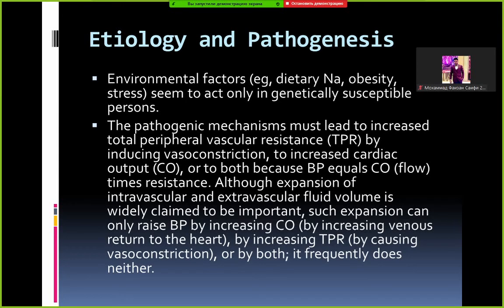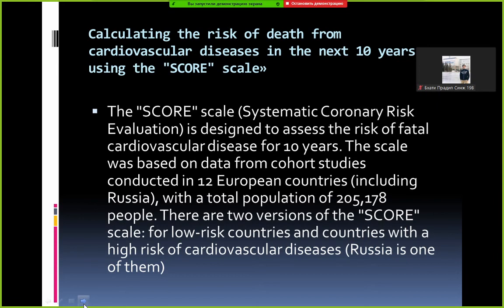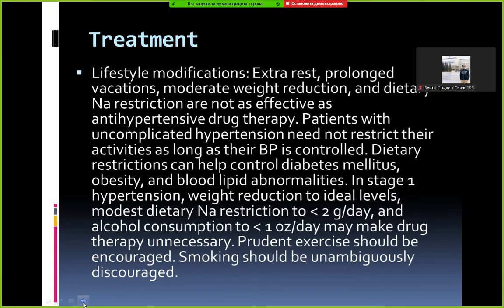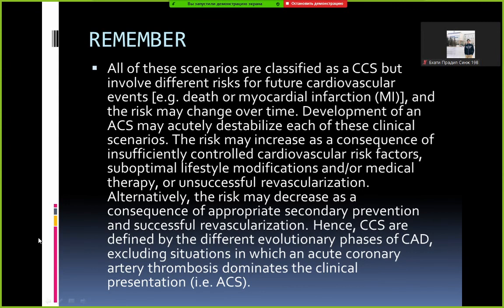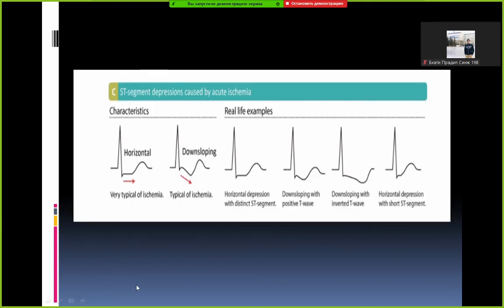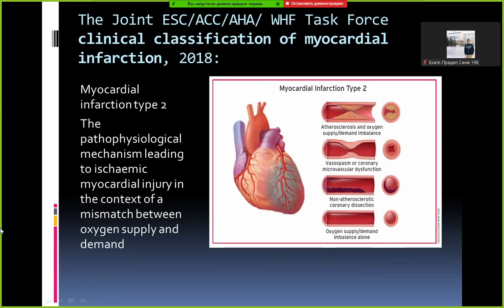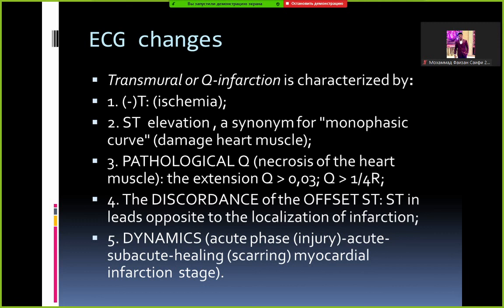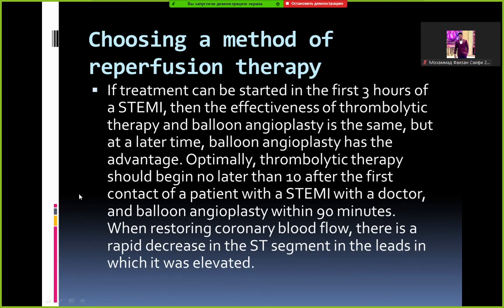Смирнова Анна Юрьевна ПВБ англ 13 17032022